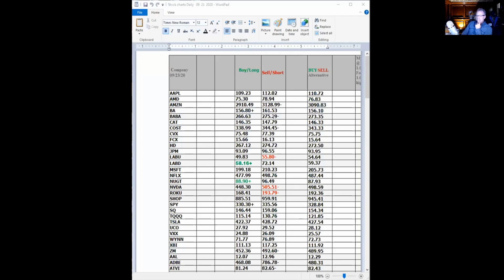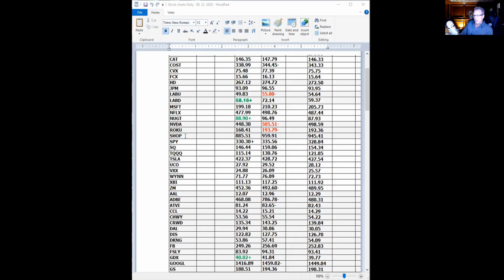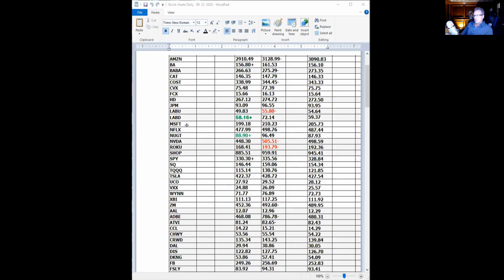Nora and Lex chat about ChartTraderPro Signals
Nora shares ChartTraderPro's signal sheet, which shows buy, sell, and ALT entry points.